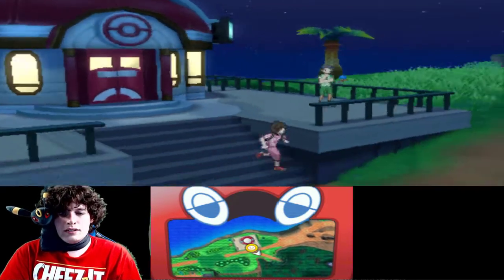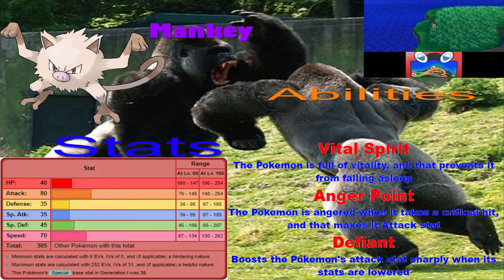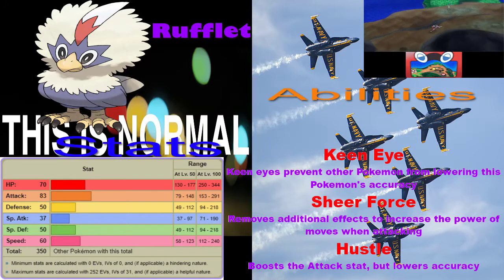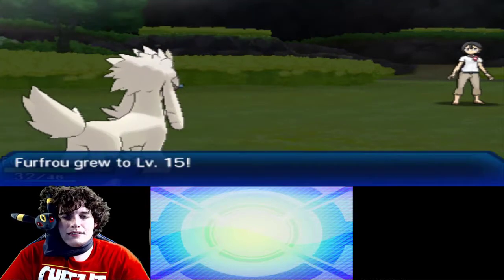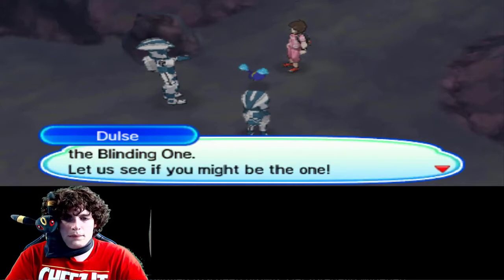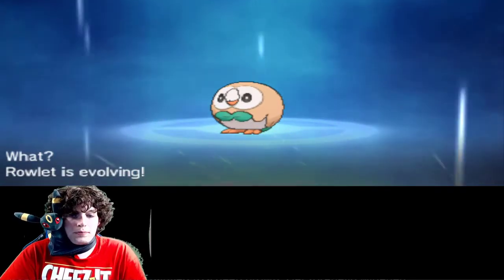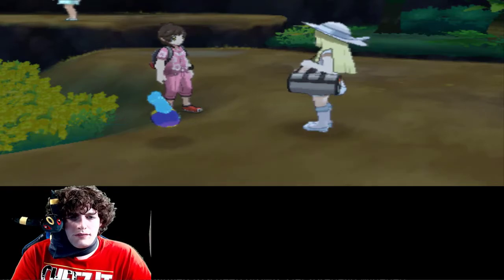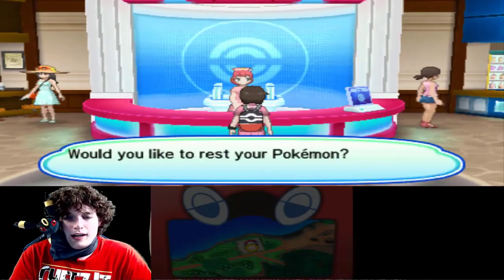HIDDEN CAVERN OF FLOWERS| Pokémon Ultra Sun Episode 9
We head to Rt. 3 and we find a hidden flowerbed where Nebby and Lille.